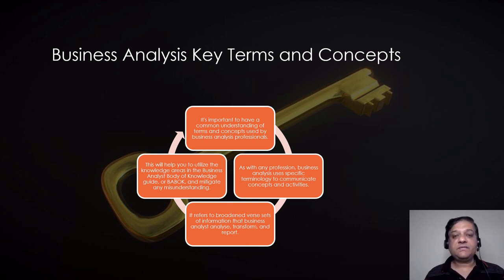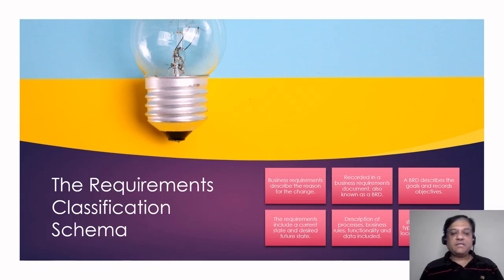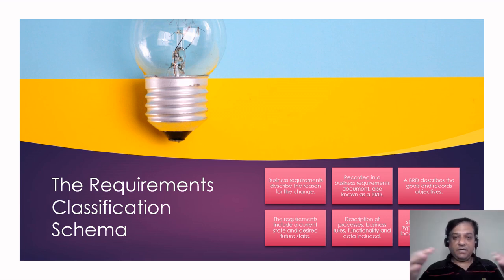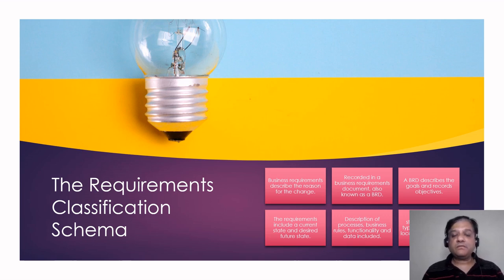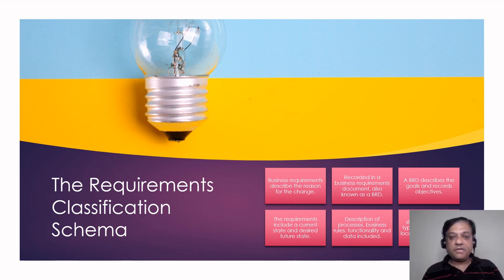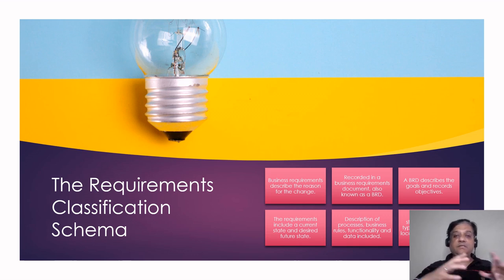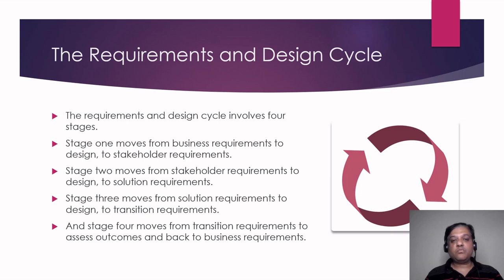Business Analyst Full Course | Business Analyst Training For Beginners I Business Analysis Tutorial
This video on "Business Analyst Training for Beginners" explains all the fundamentals of Business Analysis & the roles & responsibilities of a Business Analyst
🔥 Business Analyst Interview Questions And Answers Playlist - shorturl.at/cHV16
In this business analyst video, you will learn what business analysis is, the Business Analytics process, the difference between business analysts and data analysts, Top tools in business analytics, various roles of business analysts in the organization, Risk management, CBAP Certification, and what are the top business analyst skills required in the organization, and lastly business analyst interview questions. This Business Analyst Tutorial For Beginners is a must-watch video for everyone who wishes to learn business analytics and make a career in it.

00:00 Intro
01:50 Business Analysis Overview
02:00 The Definition of Business Analysis
10:40 The Business Analyst Role
15:25 Business Analysis Value
21:06 Business Analysis Knowledge Areas
 33:30 Project Team Stakeholders
38:40 External Project Stakeholders
41:00 The Requirements Classification Schema
46:13 Requirements and Designs
49:15 The Requirements and Design Cycle